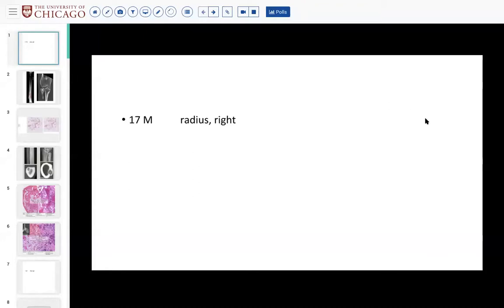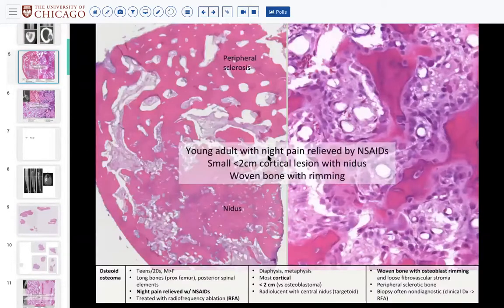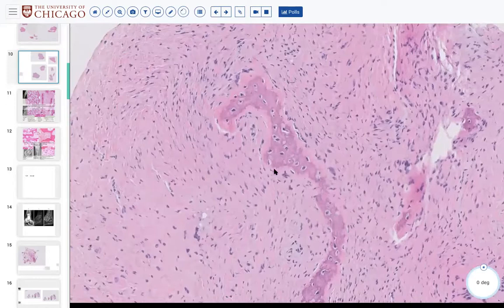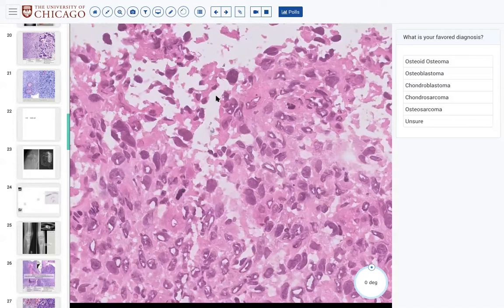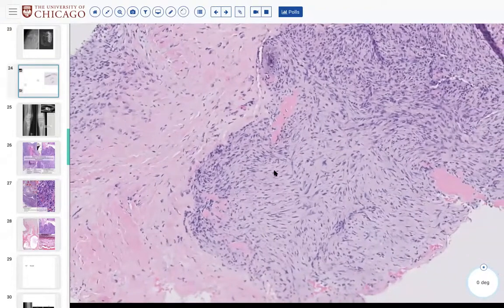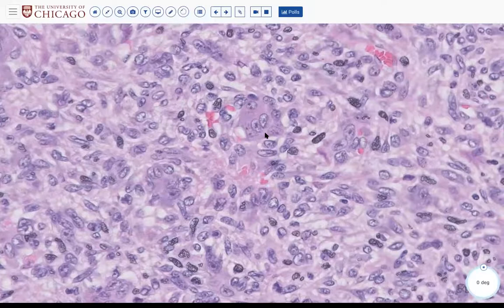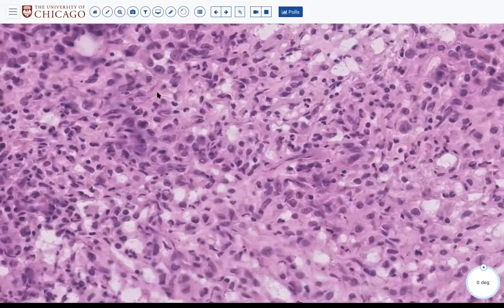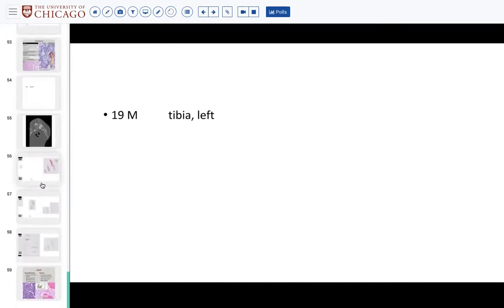Cipriani Bone Unknowns1 2021 06 07